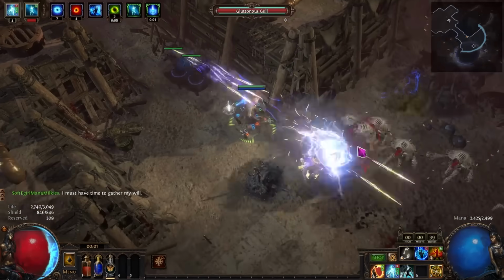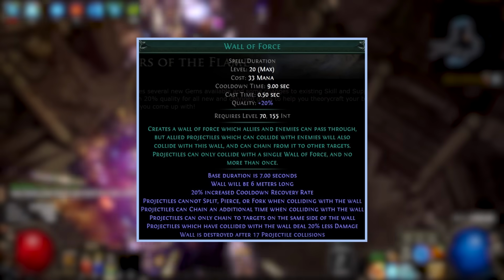PoE | ANOTHER POTENTIAL BUFF: Kinetic Fusillade Looks Insane - Mana Stacking Wander Update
Kinetic Fusillade might just be more broken than Kinetic Rain my god...

Thank you to @aer0 for the Wall of Force tech!

Support Your Local Egirl on Nexus!
Video Edited by Nalia

0:00 Intro
0:35 Wall of Force Tech
1:25 Kinetic Fusillade is... BROKEN?
2:55 The Damage...
4:14 Swapping to KB in T1 Maps
4:55 Build Changes
5:50 Outro